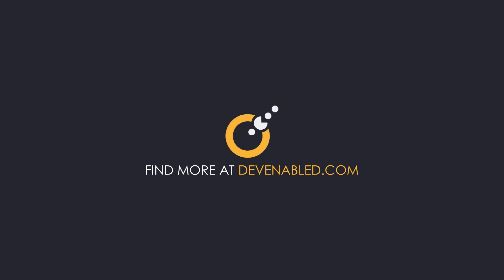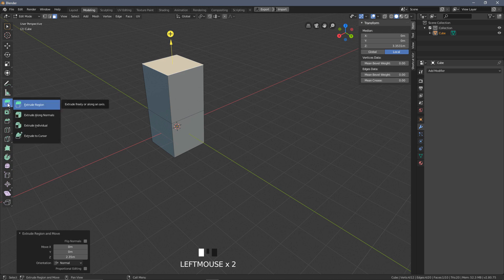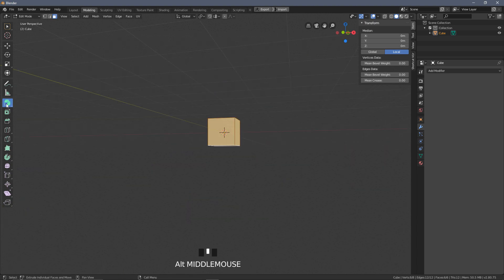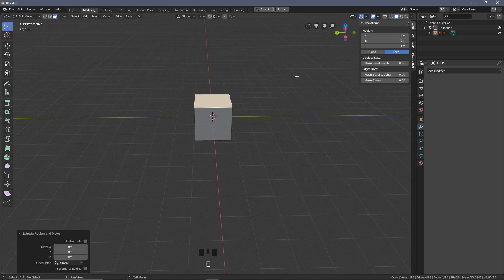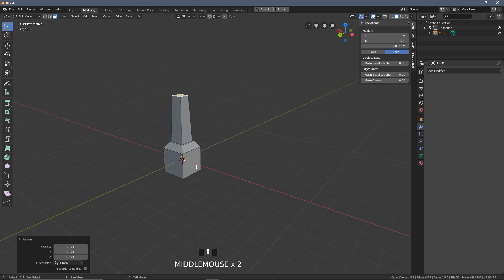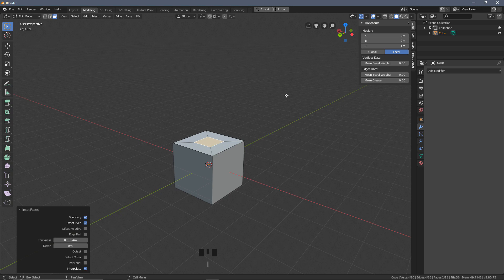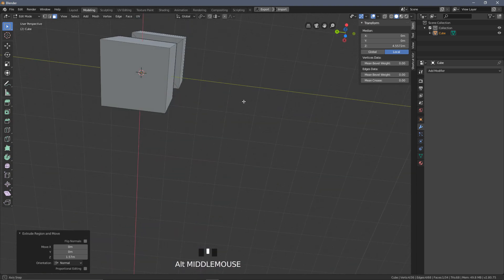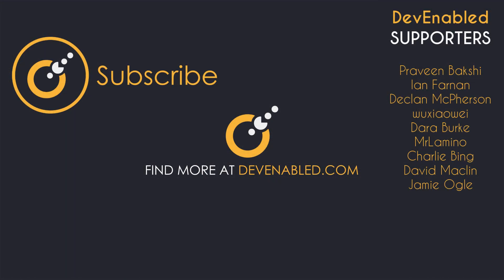Blender 2.8 Extrude and Inset - Blender 2.8 for Game Development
In this video, we look at the extrude and inset operations. These operations are a great foundation for creating a lot of the familiar shapes you see for general props and objects in games.